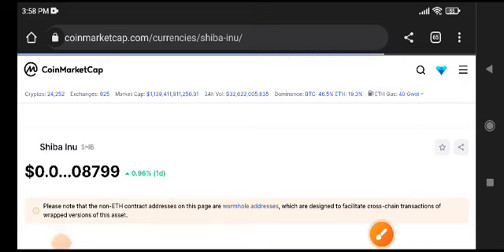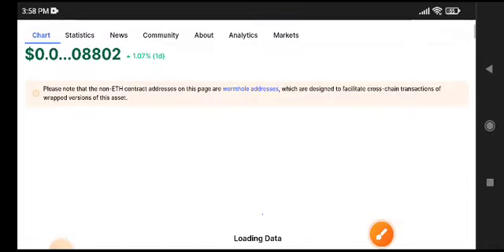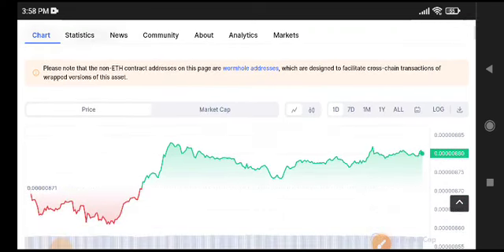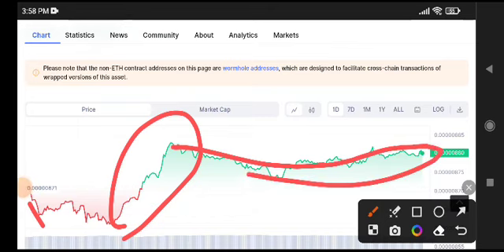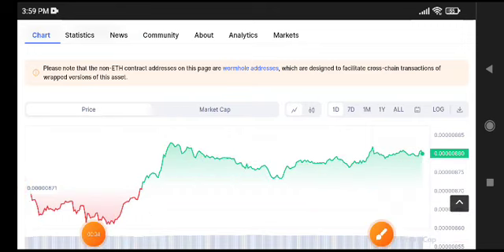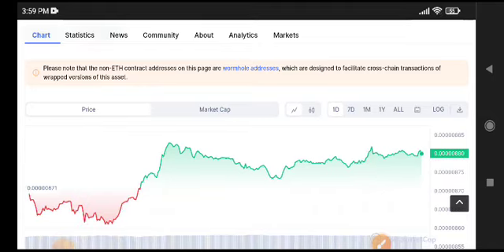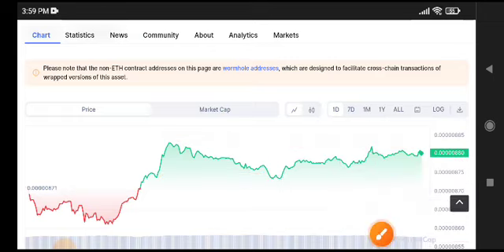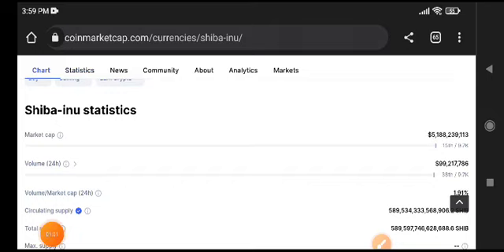Shiba Inu Price Prediction! Shiba Inu News Today update